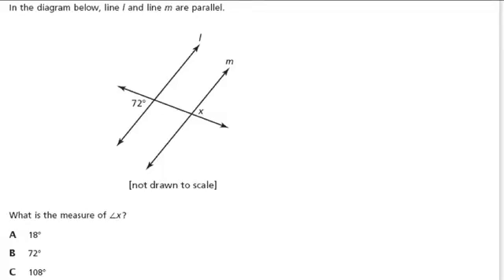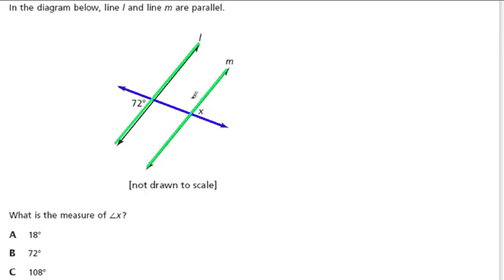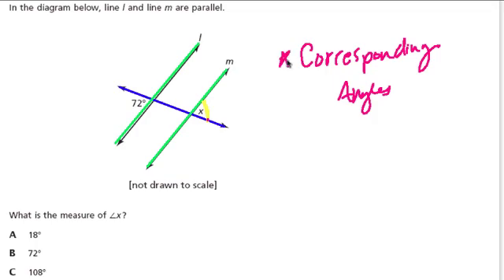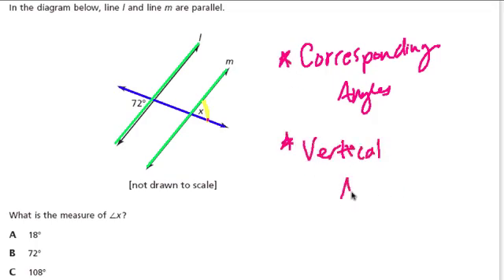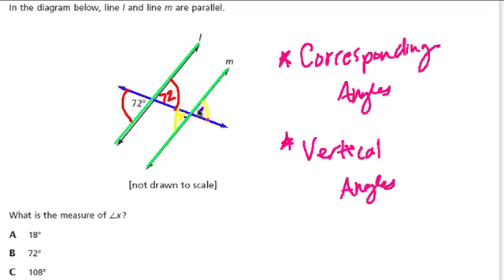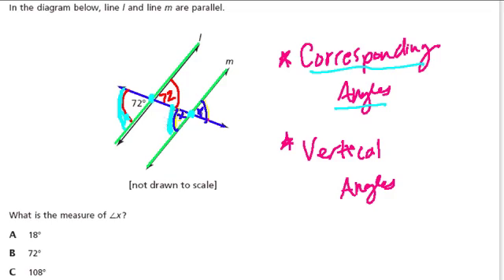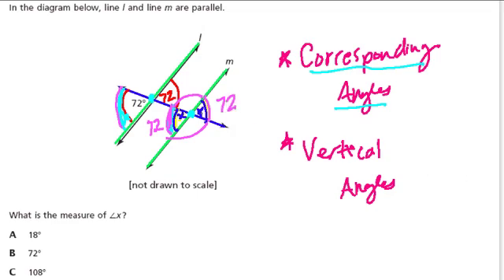corresponding angles - g5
an example that using properties of corresponding angles